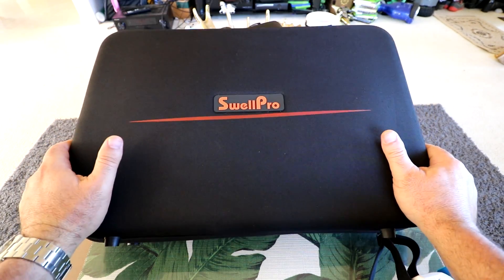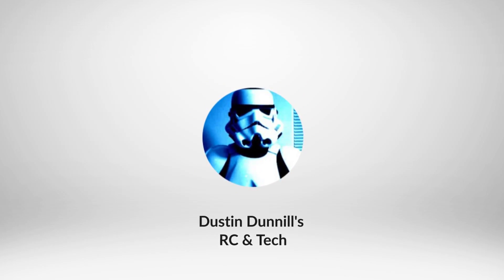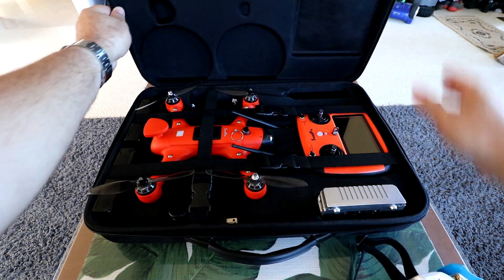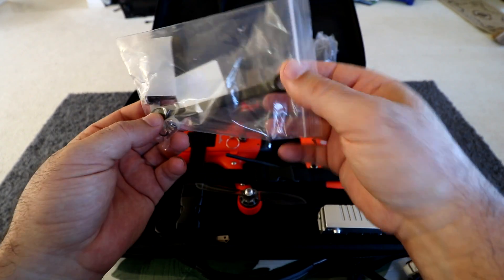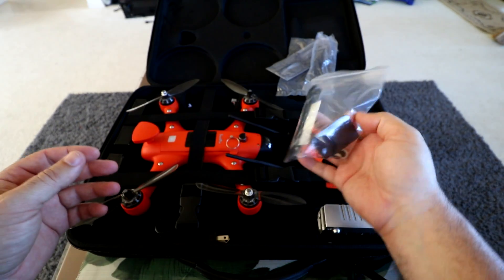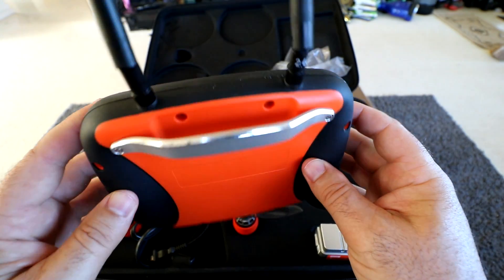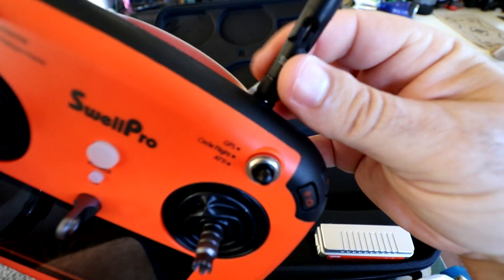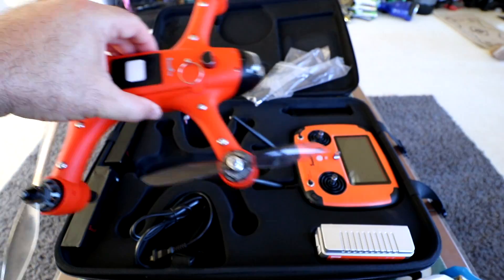SwellPro SPRY Waterproof Race Drone Review - Part 1 - Unboxing, Inspection & Setup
Enjoy part 1 of my SwellPro SPRY Waterproof Race Drone Review with Unboxing, Inspection & Setup!

** Please note: The SPRY shown is a PREMIUM package which comes with more accessories at a higher cost **

Drone Landing Pad
Cheap Ipad Air 2
9.7" Ipad Sunshade

Aloha,
- Dustin